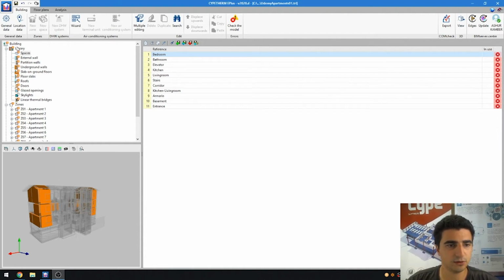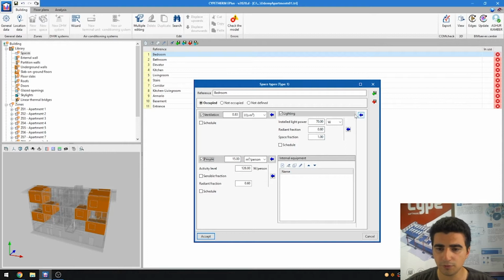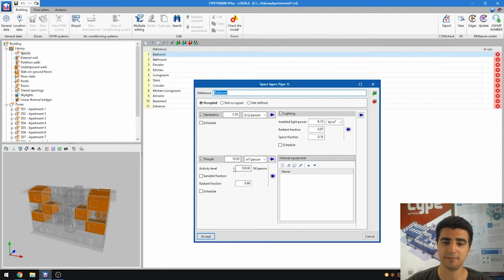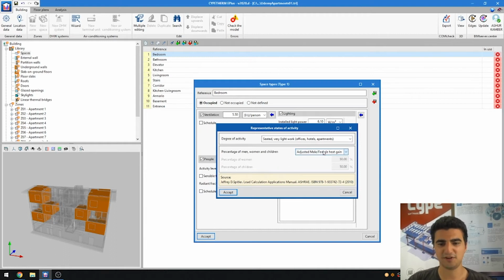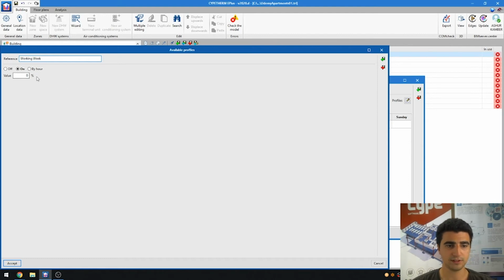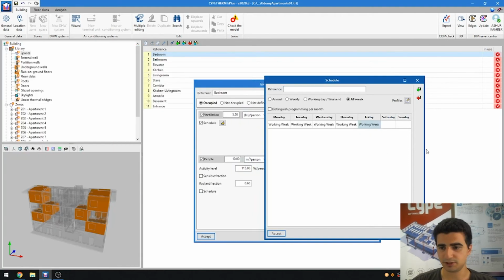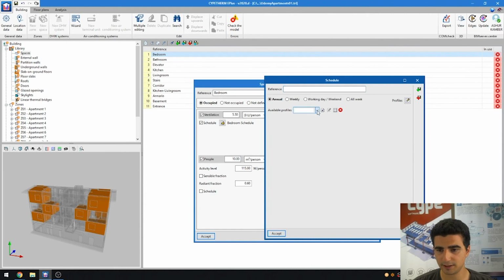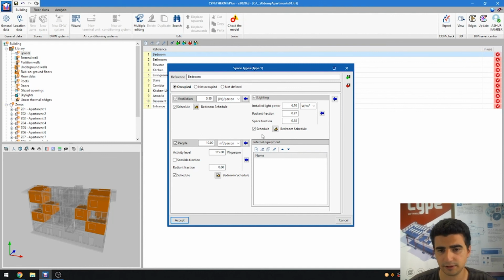6. Defining occuped spaces